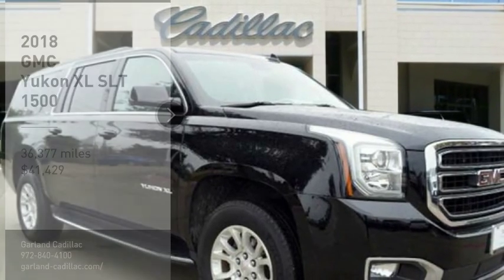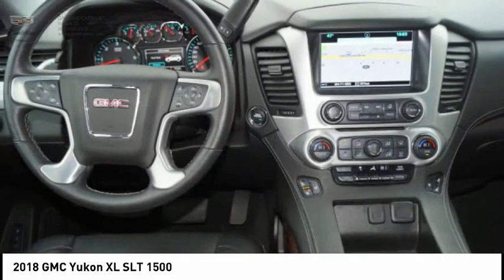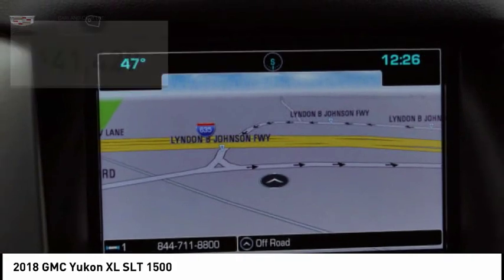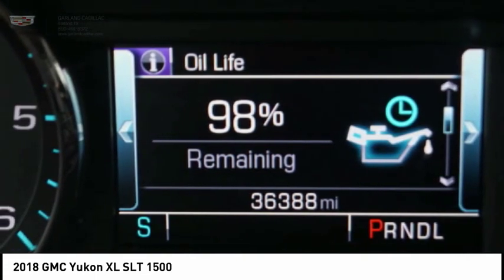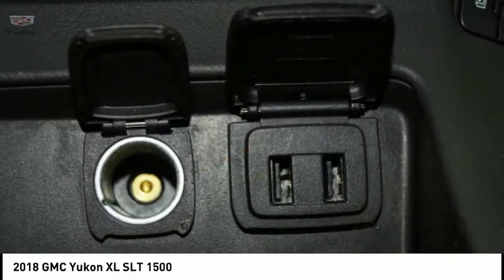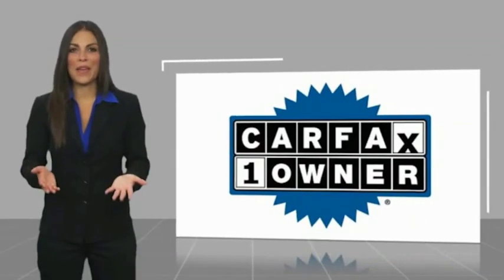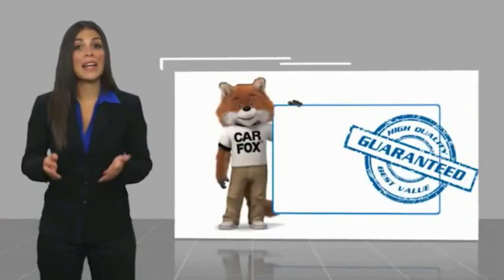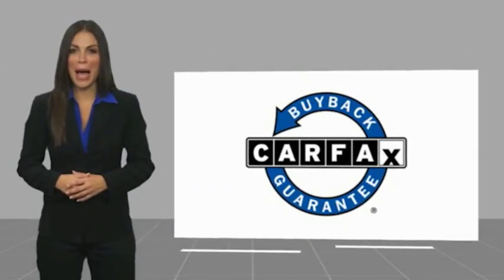2018 GMC Yukon XL Garland TX XJR370852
2018 GMC Yukon XL SLT 1500

Garland Cadillac
11675 LBJ freeway